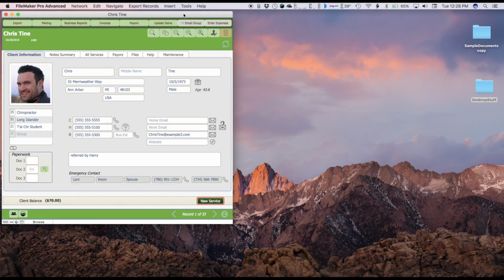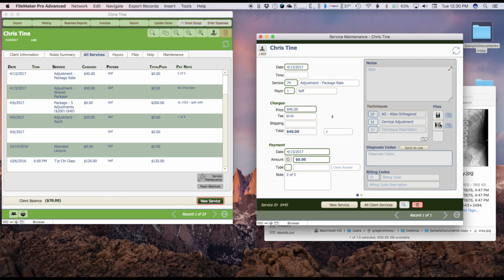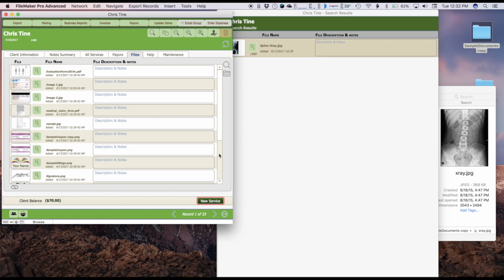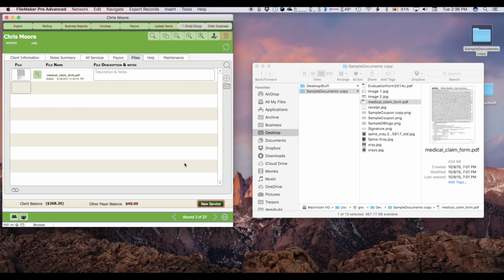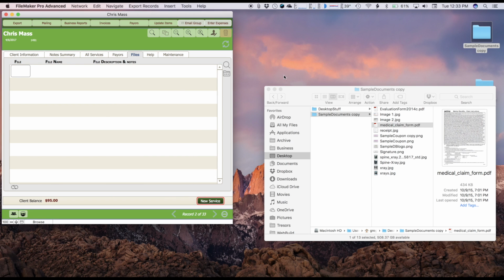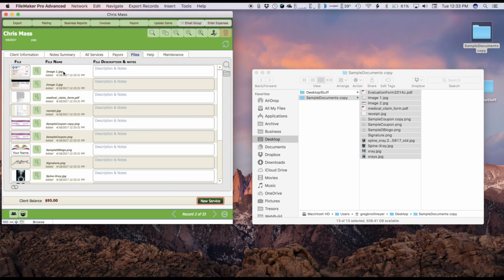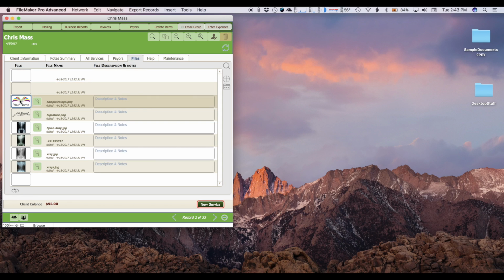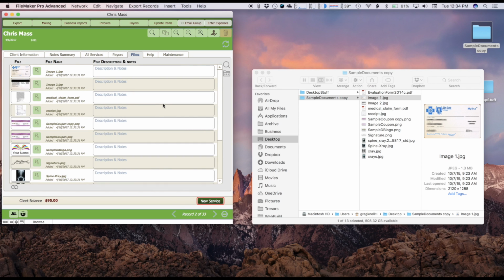10 Using Files In Client Records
This helps you understand all the ways you can add and access files in client records using the client management solution available